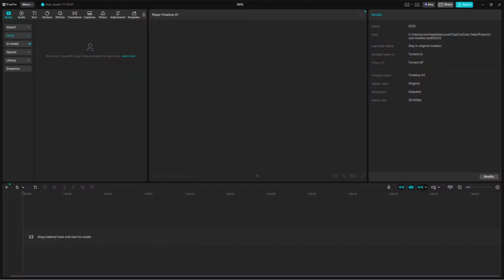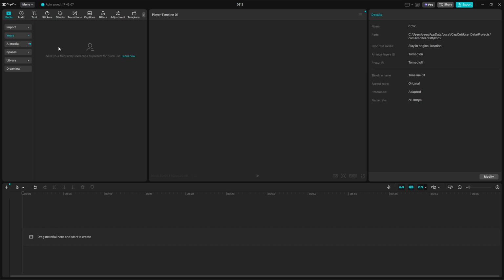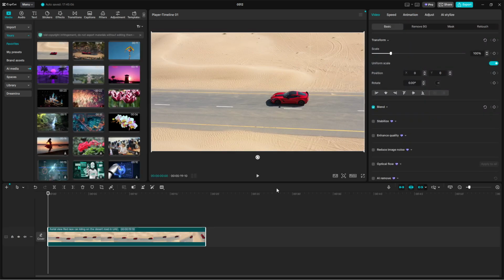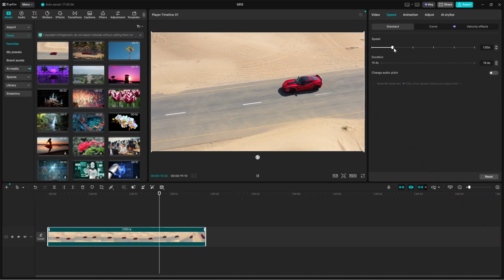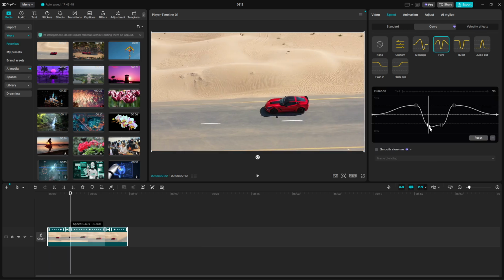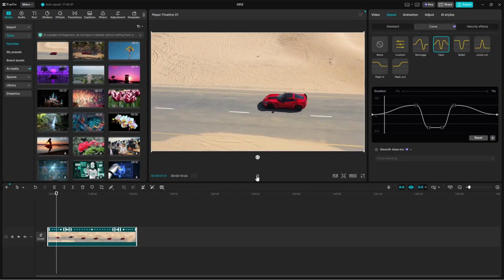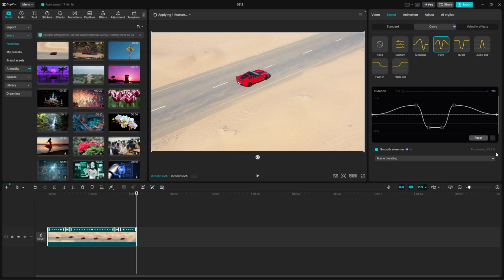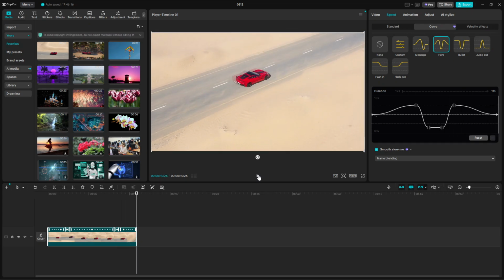How To Create Smooth Slow Motion In CapCut PC (2026 Beginner Tutorial)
Want to create smooth slow motion in your videos? In this beginner tutorial, I’ll show you how to create smooth slow motion in CapCut PC and make your footage look more polished and professional.

Video Chapters:
00:00 How to Add Smooth Slow Motion in CapCut PC
00:08 Open CapCut on PC
00:31 Import and Add Your Video to the Timeline
00:42 Select the Video Clip
00:51 Open the Speed Controls
00:59 Adjust Basic Video Speed
01:08 Open the Curve Speed Options
01:16 Choose a Speed Curve Preset
01:25 Apply Smooth Slow Motion
01:33 Improve Motion Clarity
01:40 Adjust Smooth Motion Quality
01:49 Choose Higher Quality Processing
01:55 Process and Preview the Effect
02:08 Create Cinematic Slow Motion